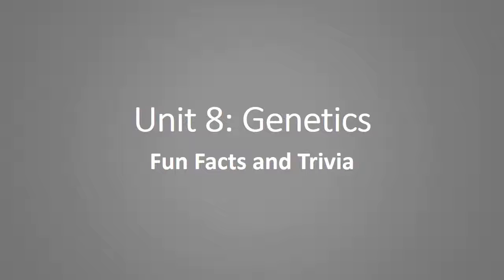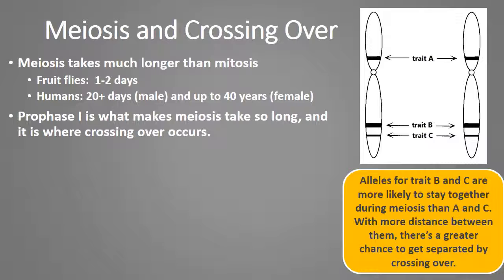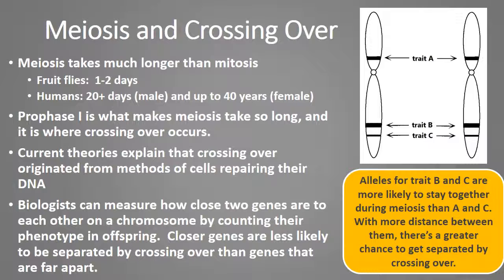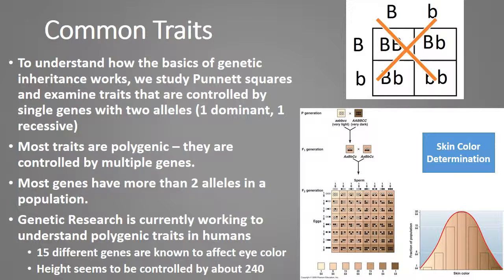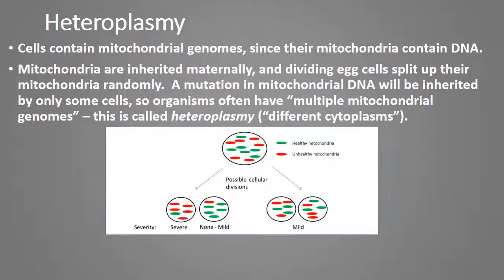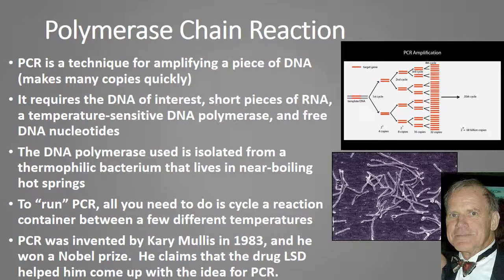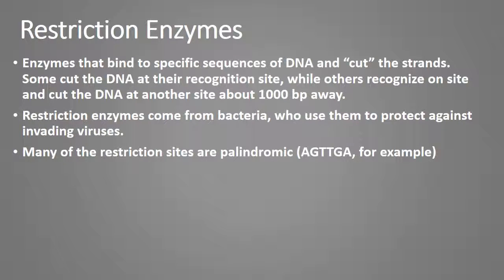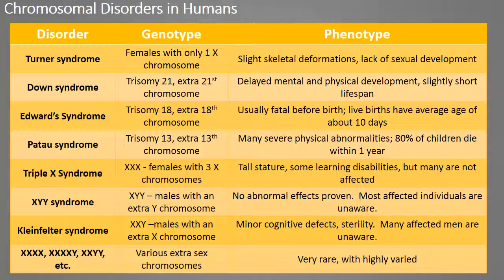Genetics fun facts / trivia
A few random bits of information about genetics that might help make teaching the content a little more interesting.